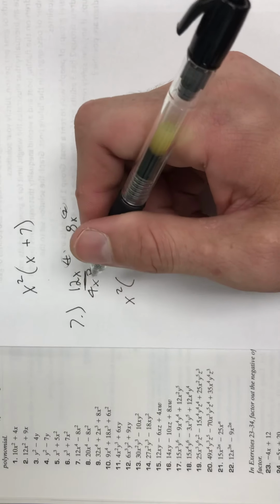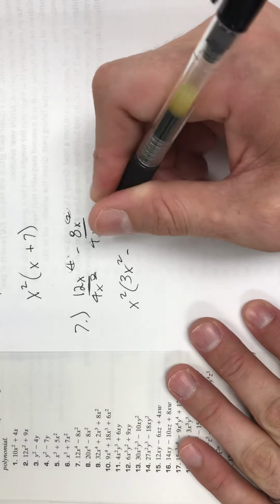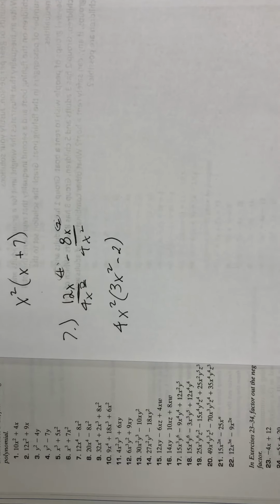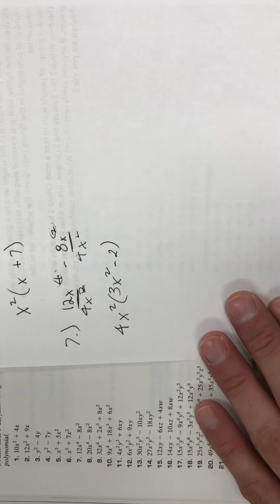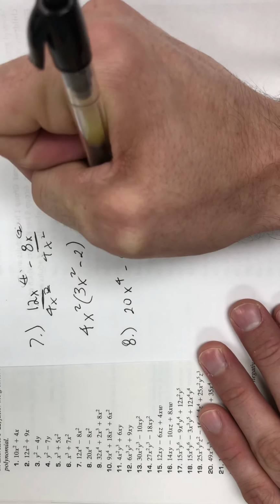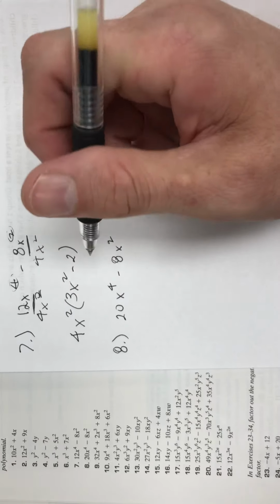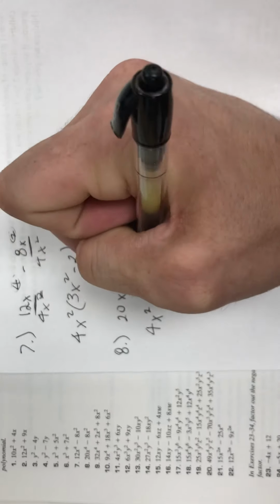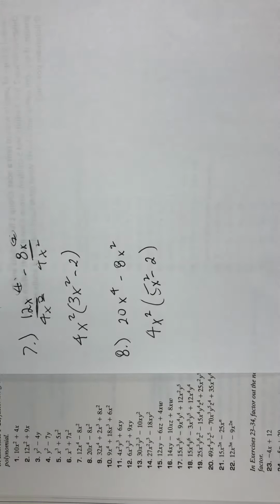Divide by greatest common factor